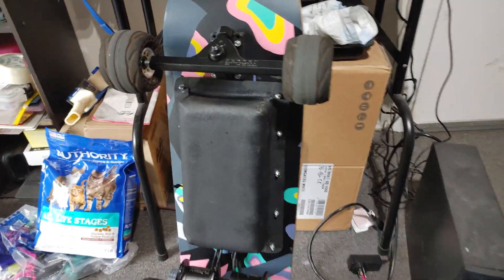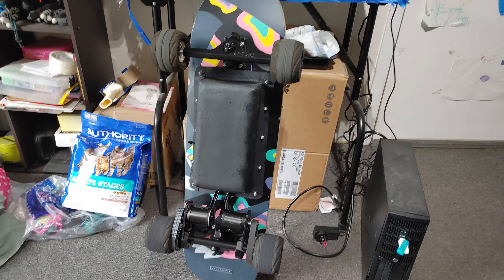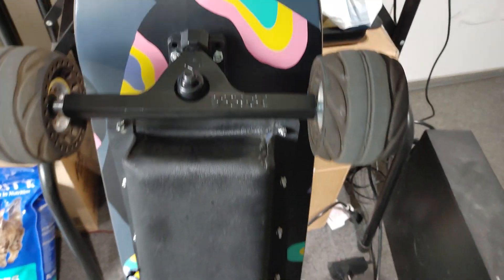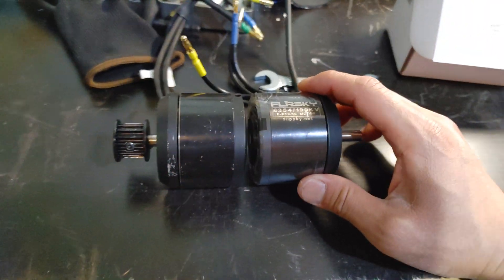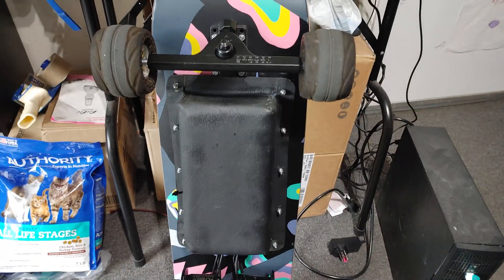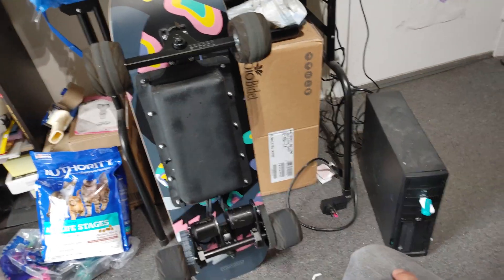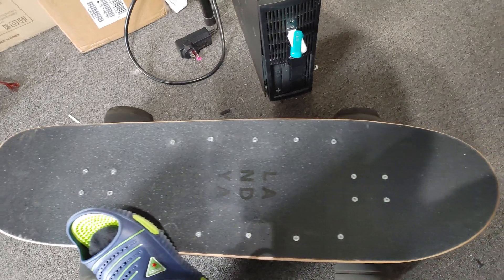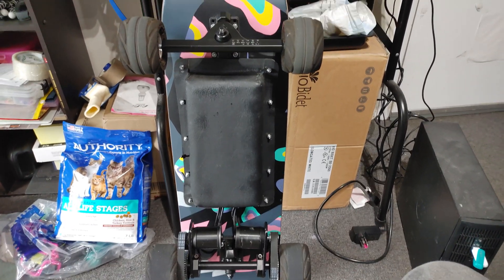DIY Electric Skateboard w/ dual 5065 motors & 105mm Rubber Airless Tires!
Well, I quickly found out that dual 5065 motors are simply not a good match for my 105mm rubber airless tires for steep hills as they take 30-40% more torque than smaller 90mm urethane wheels.  So I am going to use another set of trucks along with dual 6354 motors.